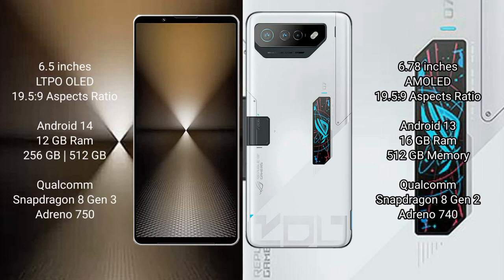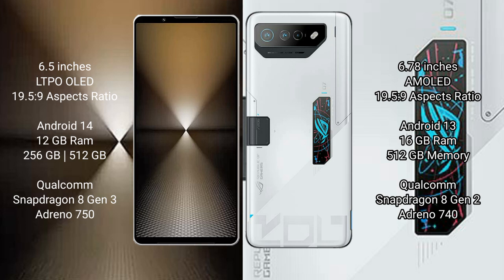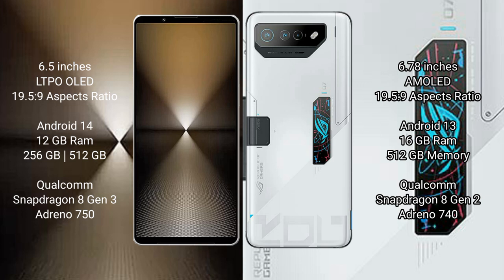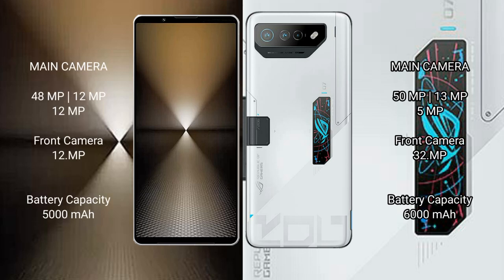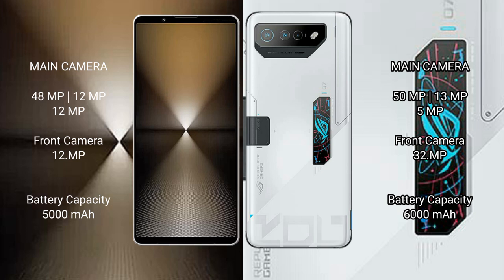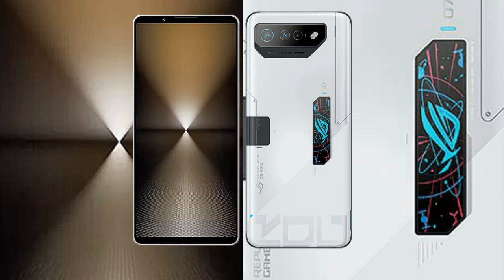Sony Xperia 1 VI vs Asus ROG Phone 7 Ultimate